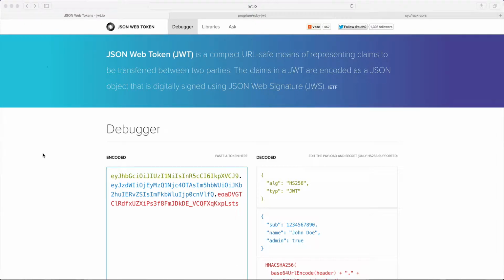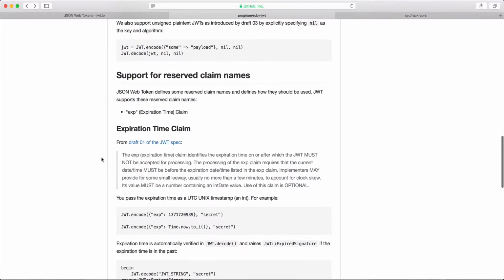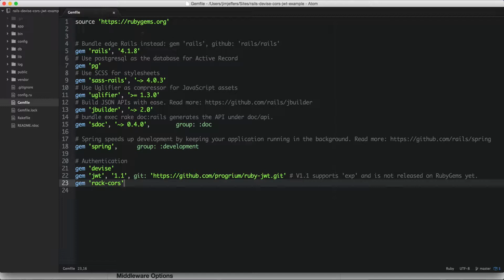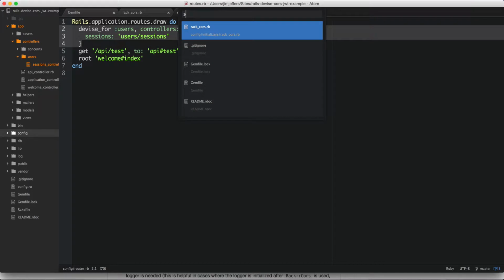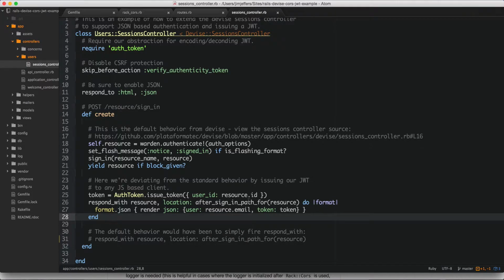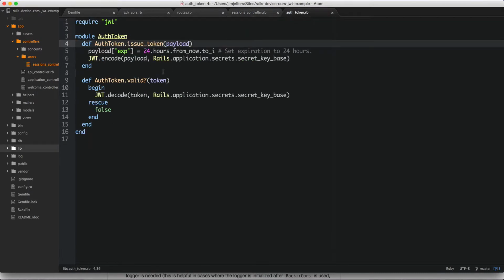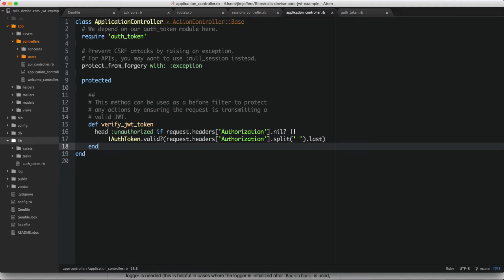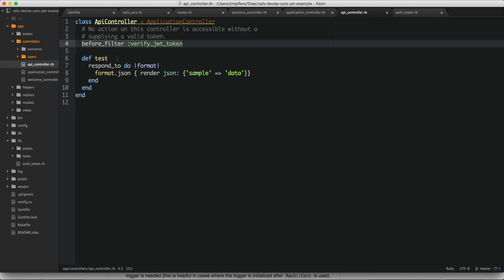Rails 4, Cors, JWT, and Devise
A simple example of configuring CORS and overriding Devise to pass a JWT when authenticating remotely via JSON. View the source on github: